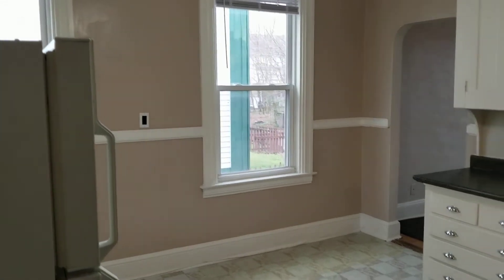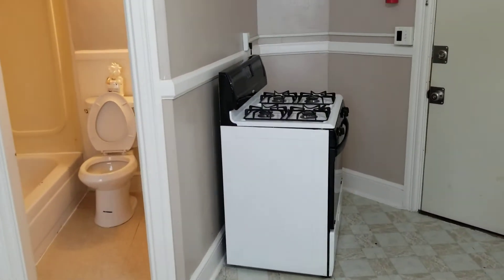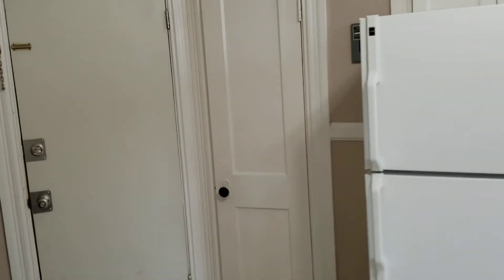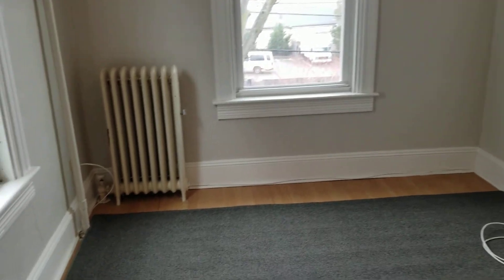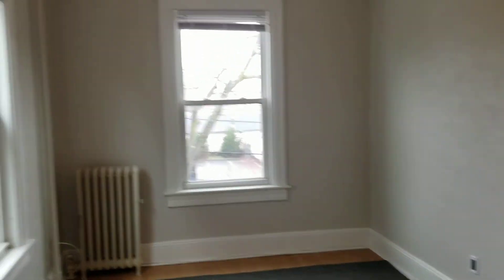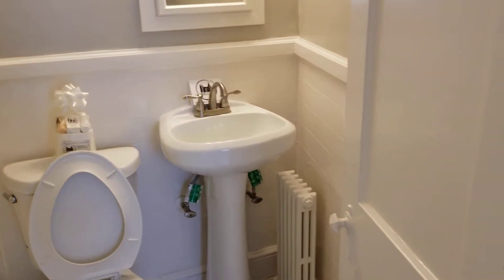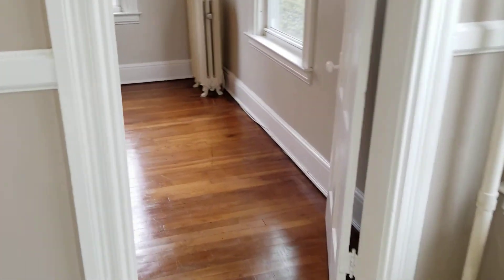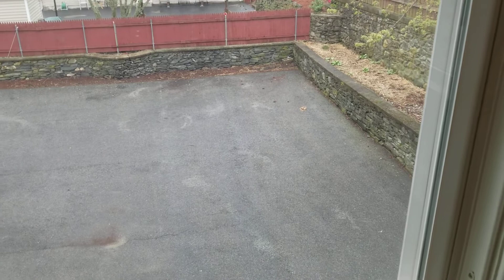Nexus Property Management RI - 231 Cato Street Unit 4 Woonsocket RI 02895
-1Bed/1Bath Apt!
-Heat/Water & Sewer Included!